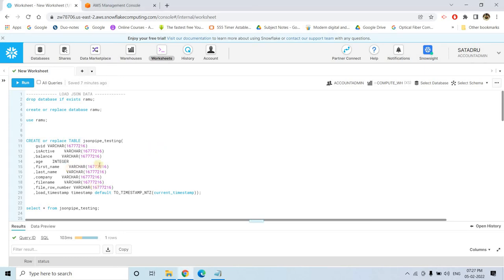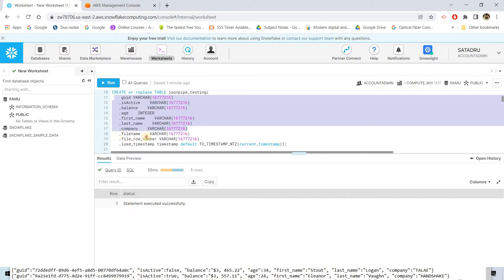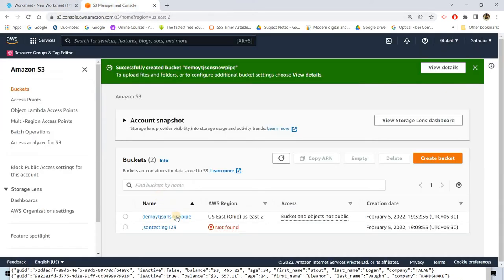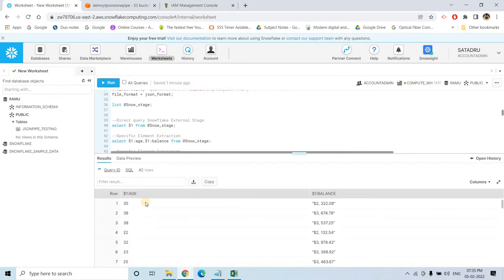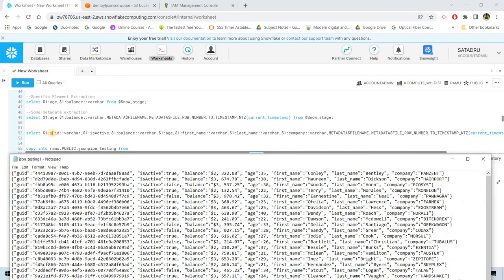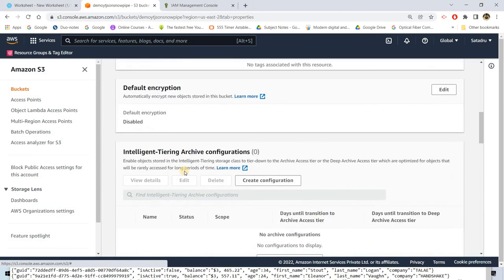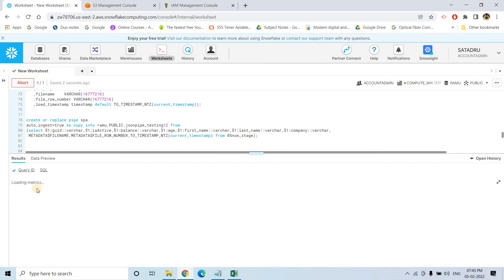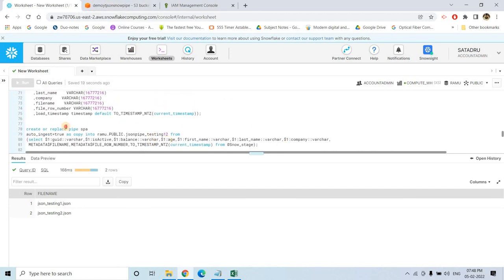Load JSON file into Snowflake table using Snowpipe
create or replace database ramu;

use ramu;

CREATE or replace TABLE jsonpipe_testing(
    guid VARCHAR(16777216)
   ,isActive    VARCHAR(16777216)
   ,balance    VARCHAR(16777216)
   ,age    INTEGER
   ,first_name    VARCHAR(16777216)
   ,last_name    VARCHAR(16777216)
   ,company    VARCHAR(16777216)
   ,filename    VARCHAR(16777216)
   ,file_row_number VARCHAR(16777216)
   ,load_timestamp timestamp default TO_TIMESTAMP_NTZ(current_timestamp));

select * from jsonpipe_testing;

 --create json format
create or replace file format json_format
  type = 'json';

create or replace stage Snow_stage url="s3://{}"
credentials=(aws_key_id='{}'
aws_secret_key='{}')
file_format = json_format;

list @Snow_stage;

--Direct query Snowflake External Stage
select $1 from @Snow_stage;

--Specific Element Extraction
select $1:age,$1:balance from @Snow_stage;

--Specific Element Extraction
select $1:age,$1:balance::varchar from @Snow_stage;

--Some metadata extraction
select $1:age,$1:balance::varchar,METADATA$FILENAME,METADATA$FILE_ROW_NUMBER,TO_TIMESTAMP_NTZ(current_timestamp) from @Snow_stage;

select * from jsonpipe_testing;

copy into ramu.PUBLIC.jsonpipe_testing from
(select $1:guid::varchar,$1:isActive,$1:balance::varchar,$1:age,$1:first_name::varchar,$1:last_name::varchar,$1:company::varchar,
 METADATA$FILENAME,METADATA$FILE_ROW_NUMBER,TO_TIMESTAMP_NTZ(current_timestamp) from @Snow_stage);

select * from jsonpipe_testing;

CREATE or replace TABLE jsonpipe_testing12(
    guid VARCHAR(16777216)
   ,isActive    VARCHAR(16777216)
   ,balance    VARCHAR(16777216)
   ,age    INTEGER
   ,first_name    VARCHAR(16777216)
   ,last_name    VARCHAR(16777216)
   ,company    VARCHAR(16777216)
   ,filename    VARCHAR(16777216)
   ,file_row_number VARCHAR(16777216)

create or replace pipe spa
auto_ingest=true as copy into ramu.PUBLIC.jsonpipe_testing12 from
(select $1:guid::varchar,$1:isActive,$1:balance::varchar,$1:age,$1:first_name::varchar,$1:last_name::varchar,$1:company::varchar,
 METADATA$FILENAME,METADATA$FILE_ROW_NUMBER,TO_TIMESTAMP_NTZ(current_timestamp) from @Snow_stage);

show pipes;

select * from jsonpipe_testing12;--42

select distinct(FILENAME) from jsonpipe_testing12;